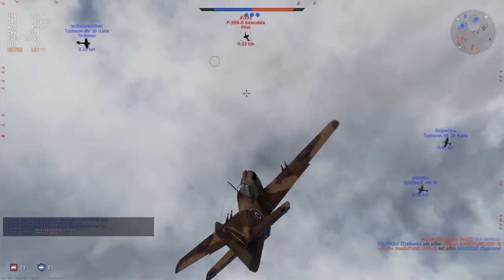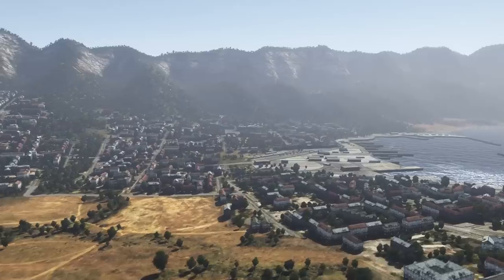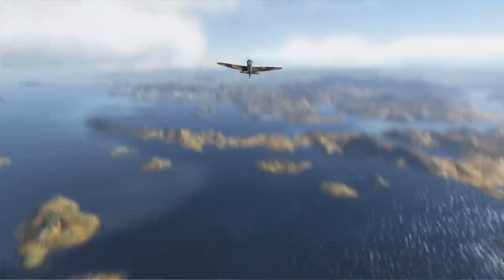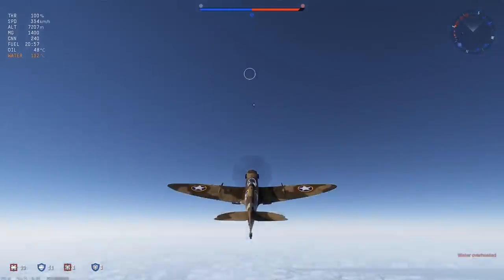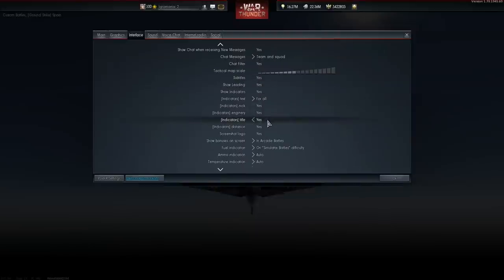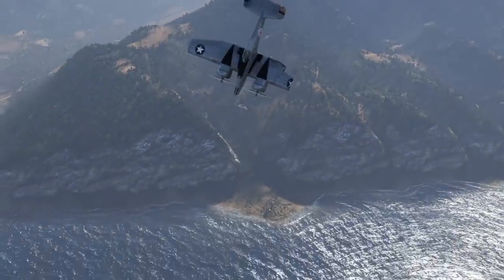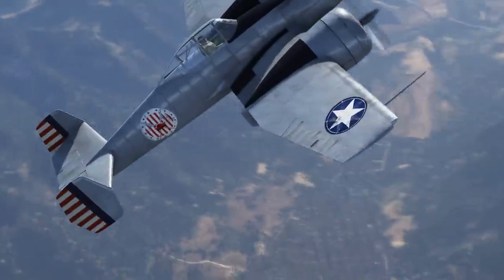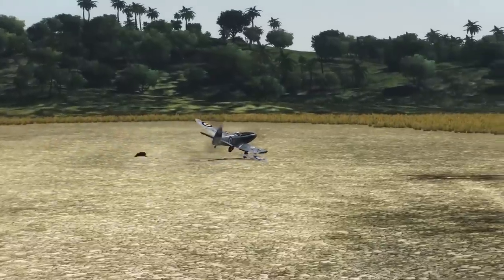Planes Realistic Battles - War Thunder Video Tutorials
Flying aircraft in Realistic mode may sound scary at first. In this video, we will show you how to get started.